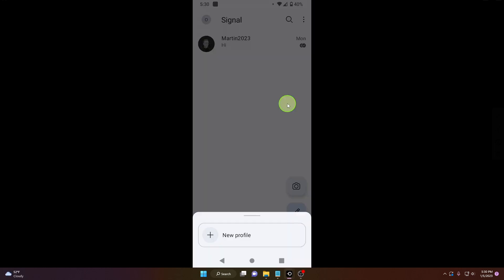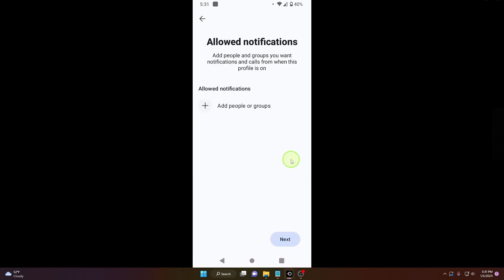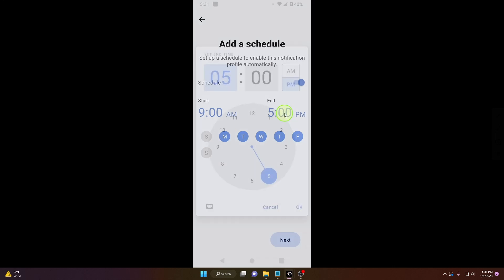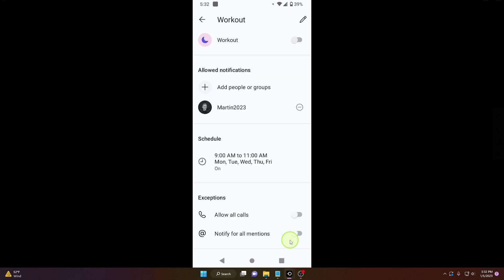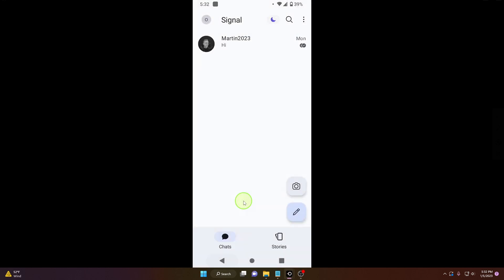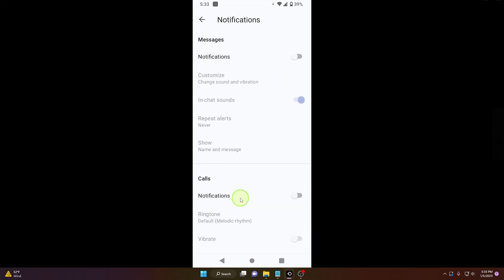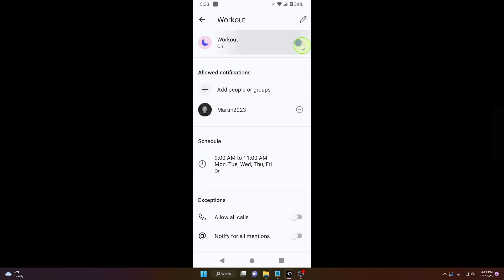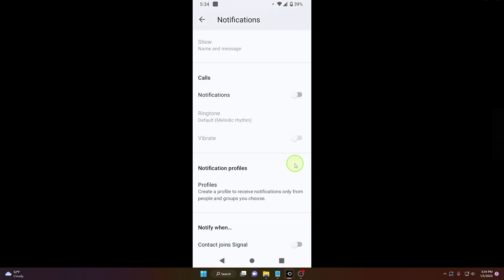How To Create Notifications Profile | Signal 2023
In this tutorial, I'll show you how to create a notifications profile on Signal in 2023. This is a great feature that allows you to customize the way you receive notifications from Signal, so you can stay on top of messages from your most important contacts without being overwhelmed by notifications from less important conversations.